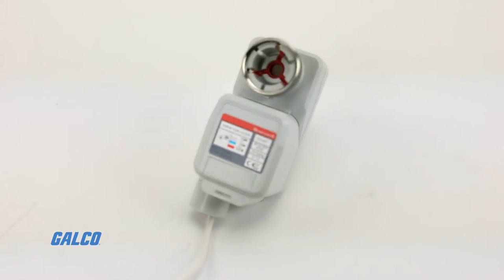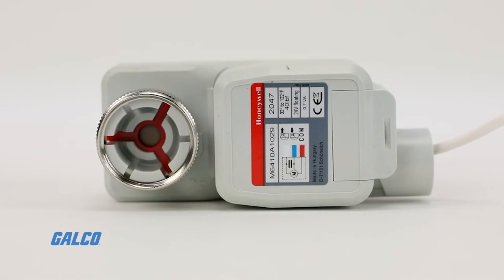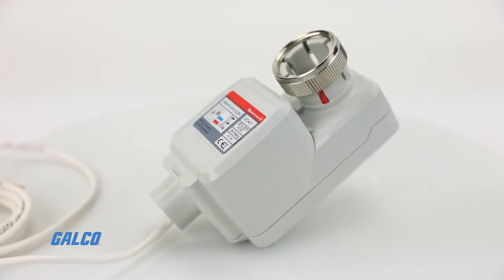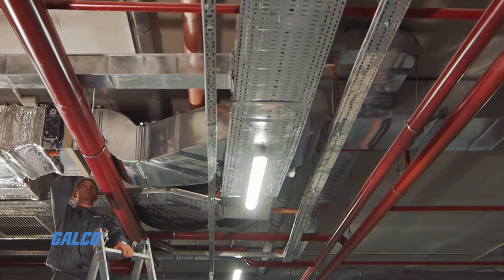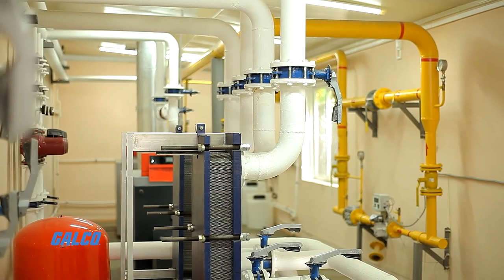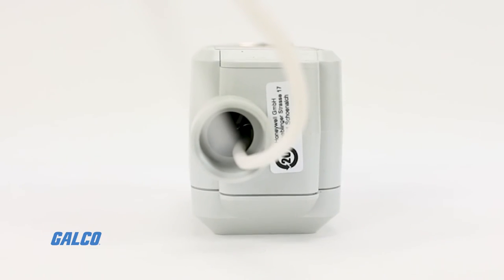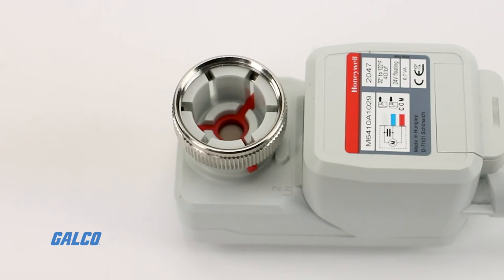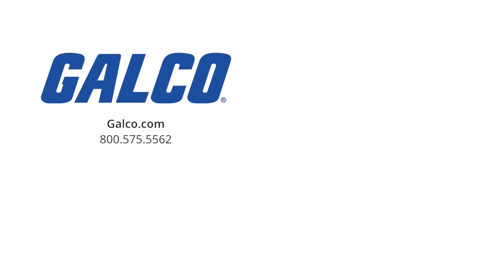Honeywell's M6410 Series, Valve Actuator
The M6410 Cartridge Globe Valve Actuator from Honeywell, helps give you modulating or floating control of two-way and three-way valves, allowing for easy individual room control. This compact valve actuator requires no special mounting tools, as it is thread mounted to the valve bonnet. Due to its small size, you have flexibility for installation in limited spaces commonly found with: Fan coil units, Induction units, Small reheaters and, Recoolers and it has red pin visual position indication, to show you exactly where it is placed.